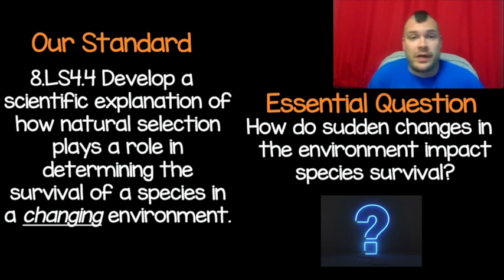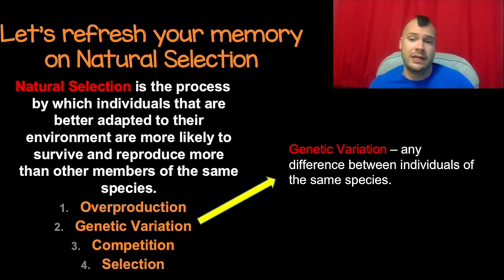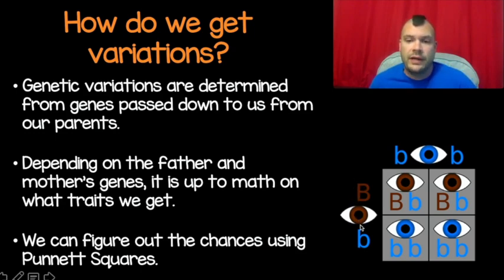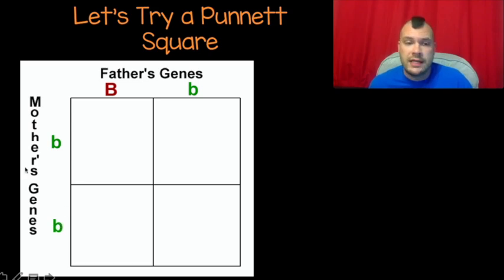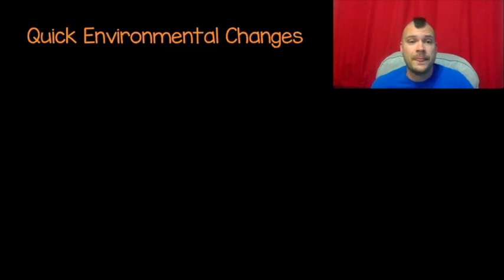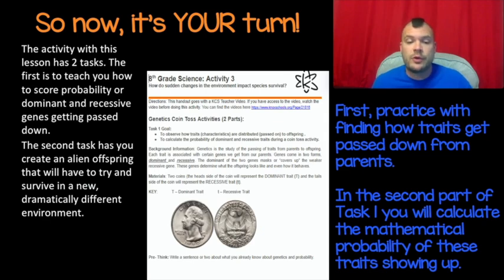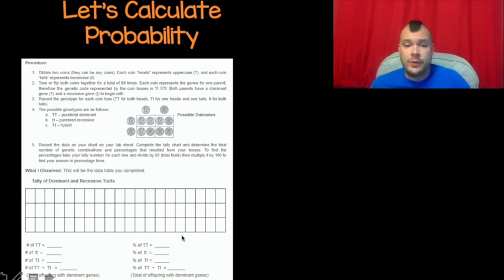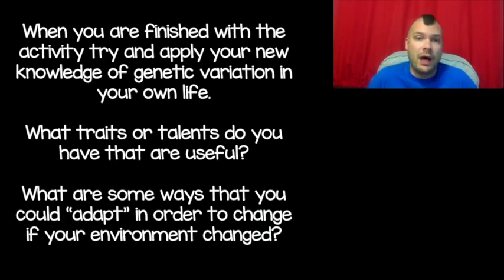KCS@home - Science - 8th - Activity 3